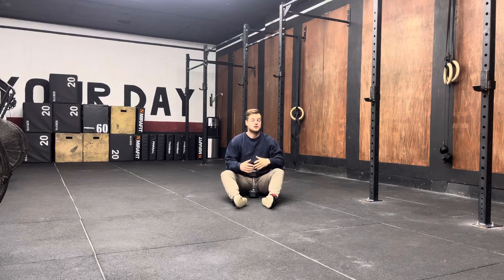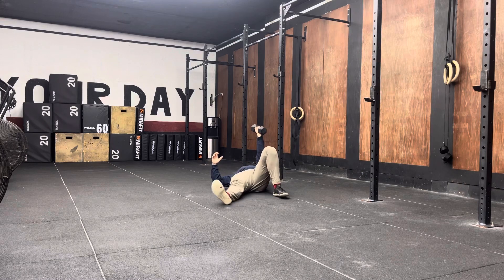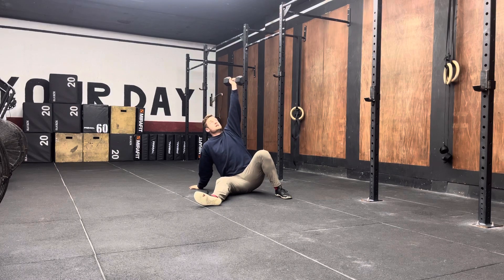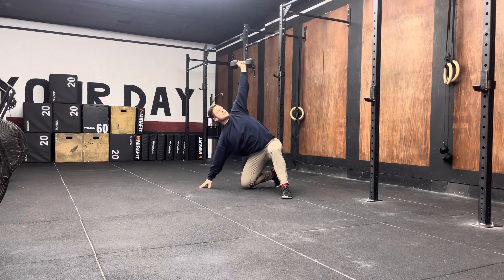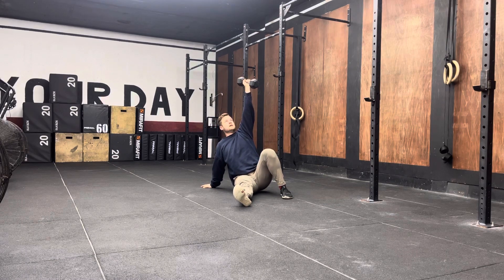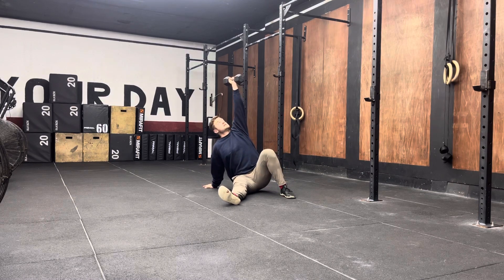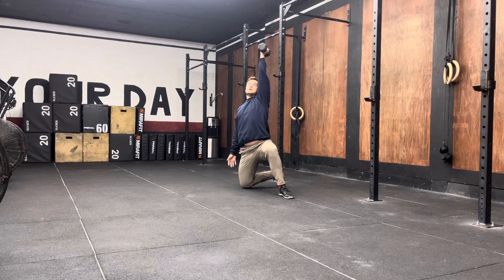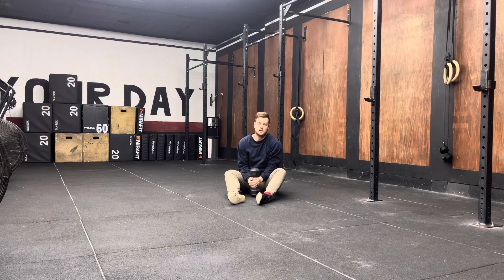Dumbbell Half Turkish Get Up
Press through the arm and foot to sit up,
Lift hips and bring the knee underneath the body,
Get upright,
Hand back to the ground,
Back leg forward,
Get down to the elbow,
Then back to laying down on the back.